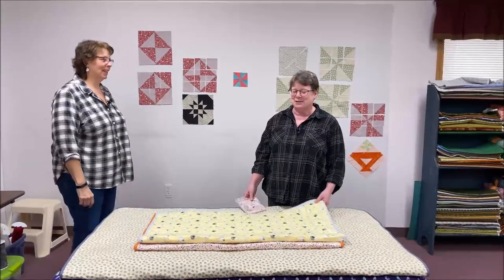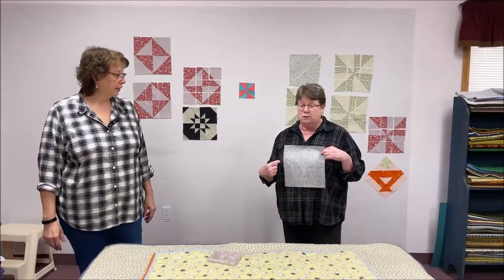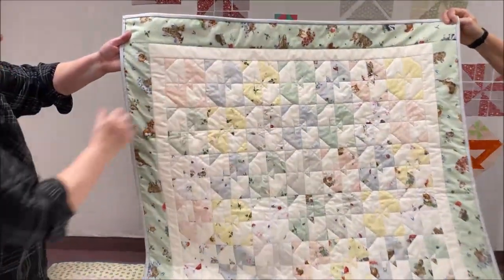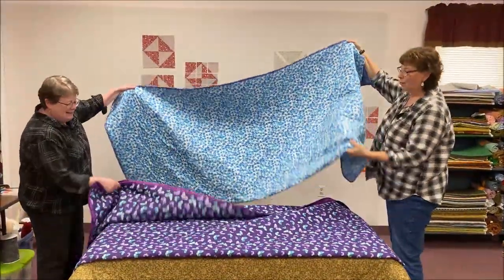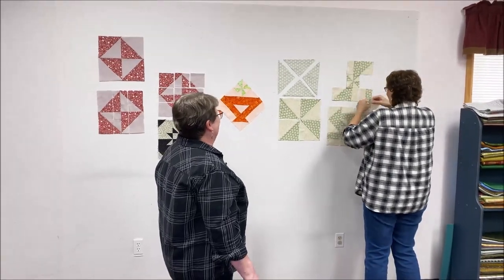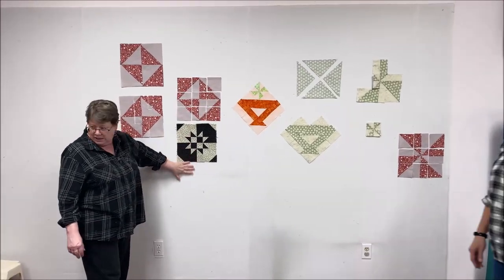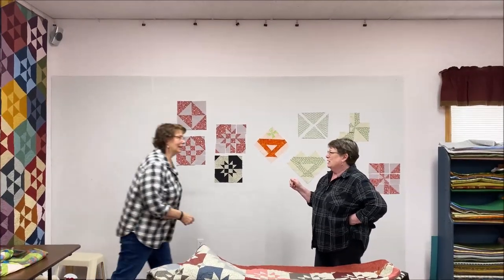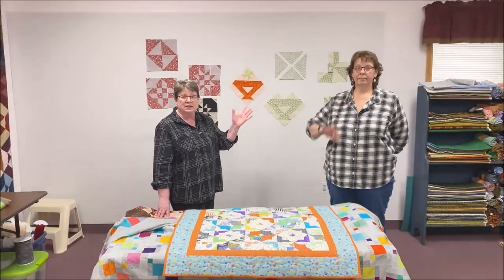Tuesday Tidbits, March 21, 2023: Tips to Make the Disappearing Hourglass and Pinwheel Quilt Blocks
It's time to wrap up our Ode to Disappearing Quilt Blocks this week. We're focusing on the variations that you can do with Pinwheel and Hourglass blocks and BOY! there are a ton of options once you mix up the pieces. We actually had more fun with these blocks than with the 4-patch and 9-patch last week.

So, get your creative juices flowing, make some simple blocks, whack 'em up, and start rearranging the pieces. We have lots of quilts to show you and if you love any of them, we have kits that we'd be delighted to get shipped out to you!

Happy Spring!
Marty & Teri
Material Rewards Quilt Store - Dansville, NY
[Links to the products mentioned during this week's video are pinned to the top of the comments below]
THIS WEEK'S QUILTING TIDBIT INCLUDES:
0:06 minutes - Introduction to this week’s Tuesday Tidbit: The disappearing hourglass and disappearing pinwheel quilt block
0:25 minutes - Review of last week’s Tidbit: The disappearing 4-patch and disappearing 9-patch quilt blocks
0:35 minutes - We’ve created 6 new quilts / 6 new quilt kits using either the disappearing hourglass or disappearing pinwheel blocks.  Each quilt was created using precuts [layer cakes or charm squares]. We share our steps to begin the disappearing quilt blocks.
1:12 minutes - Tip: When you need a background fabric, determine the sizing based on your precuts
1:44 minutes - Trimming - precuts are not cut to the specific size you may need. What point do you use? The outside or inside? We have some helpful tips for you.
3:50 minutes - Sewing around the two right side fabrics and then cutting with our rotary cutter: Cut diagonally twice
4:01 minutes - The 4 triangles that result from the pieces we just cut. Helpful tip - go from the corner of where your seam is to the corner of your seam [the angle of your stitch line]
4:31 minutes - Tips for trimming: Trimming your pieces involve math - We’ll have a cheat sheet for you to download and use. Visit our website to download your copy! MaterialRewards.com
5:20 minutes - Bias edges - “If you’re friendly to bias edges, they’ll be friendly to you”
5:50 minutes - All about the Pinwheel Block - how to divide the block and create 3 equal parts
7:06 minutes - Flipping and turning your pieces to customize your disappearing pinwheel block
7:20 minutes - Using the Bramble Patch Charm Pack, we created the “Bramble Patch Baby Quilt Kit”  [it’s a rectangular block because we only cut it in one direction]
8:14 minutes - Cutting the block again [and using a bit more math!], we played around with the block placement and created the “Prairie Dry Goods Quilt Kit”   [Pam Buda]
11:34 minutes - Repositioning our cut pieces again, we created the “Hidden Valley” Bed Quilt Kit with very little waste. We used a basic block and created such a different pattern!
14:00 minutes - Creating the “Baskets” Bed Quilt Kit using the pinwheel quilt block  [we chose to do it on point]
17:34 minutes - All About Disappearing Hourglass Block - how to trim, cut, and put your blocks together differently to create this block pattern [with a few helpful tips]. And, how to tell the difference between the pinwheel and hourglass blocks.
18:40 minutes - Using batik layer cake precuts, we created the “Sonoma Vista” Bed Quilt Kit [by moving our four corners to the outside and twisting the center!]
20:01 minutes - By flipping every piece except the center, you create an all-new star block pattern. We used Pam Buda’s layer cake to create the “Farmer’s Daughter” Bed Quilt Kit.
21:48 minutes - The points - this method allows you to easily create perfect points
22:15 minutes - Reminder: Layer Cakes and Charm Packs are on sale until Monday, March 27th! [Save 20% off]
22:43 minutes - Recap of the past two weeks
23:06 minutes - A Disappearing Pinwheel and a Double Disappearing Nine Patch: Examples from one of our quilting friends
25:10 minutes - Introducing the “Color Me Friends” Baby Bed Quilt Kit using the disappearing hourglass block and a patterned background